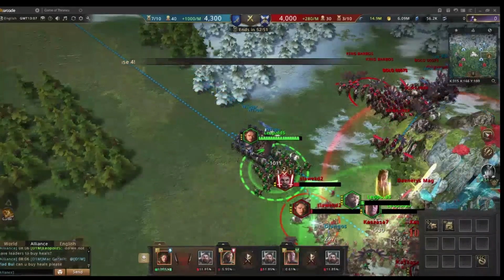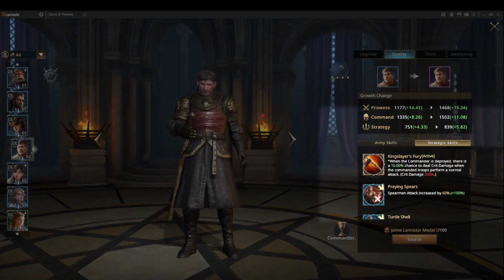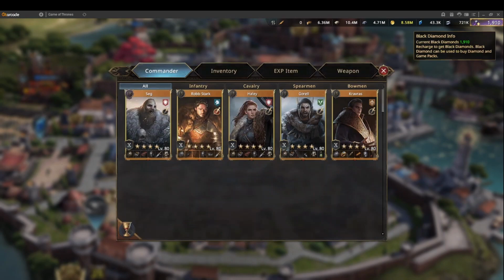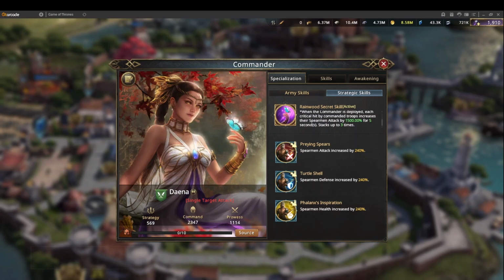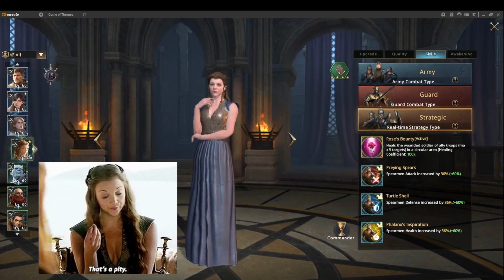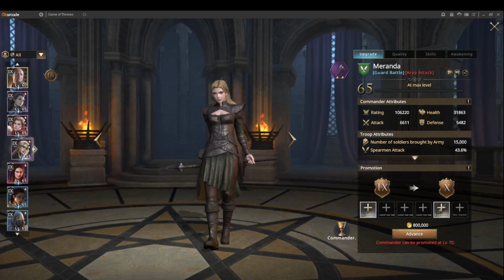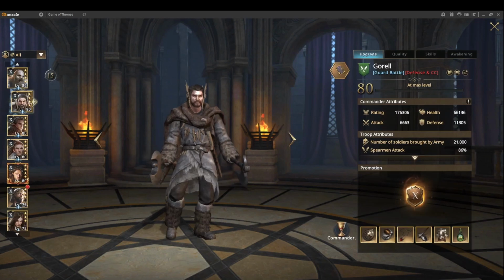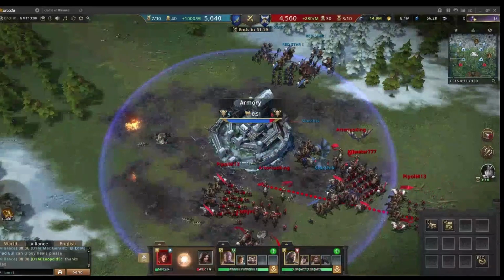Siege of Winterfell - Best Spearmen Commanders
Who are the best Infantry Commanders to use in the event and why? Find out here!